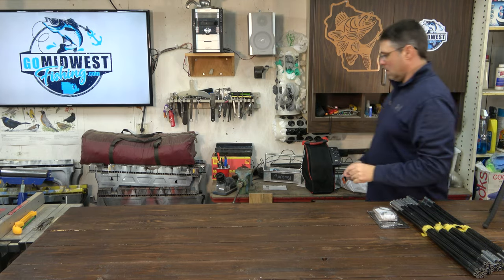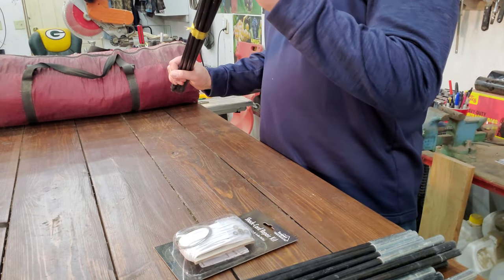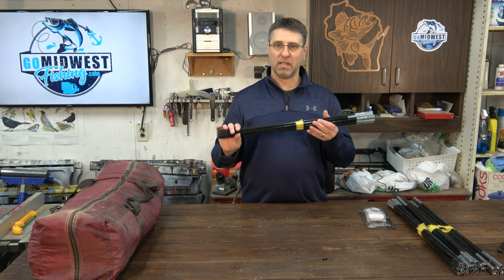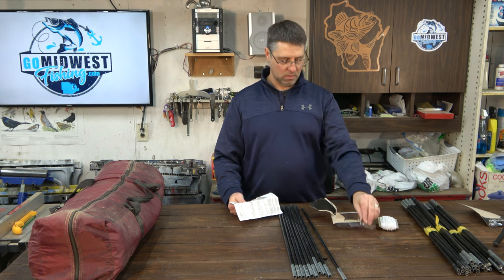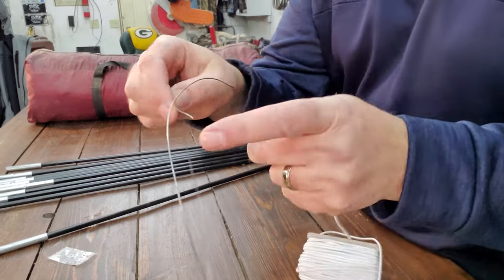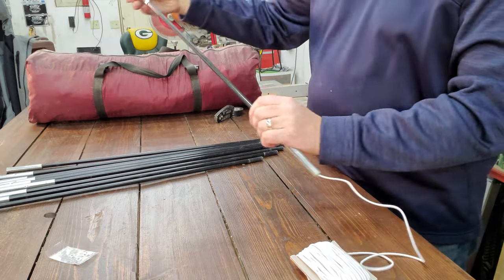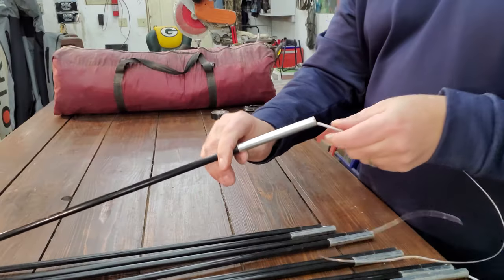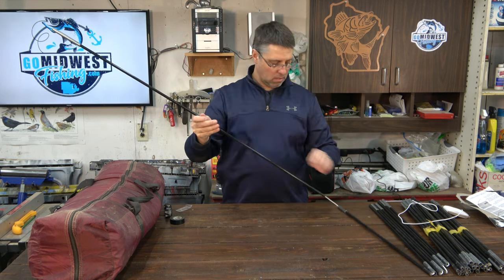How To Repair Tent Poles - Shock Cord Repair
Repair kit

If your tent has some years on it, chances are the shock cord inside your tent poles has deteriorated. Lucky for you, its easy to replace. The repair kits are inexpensive, and anyone can do it.